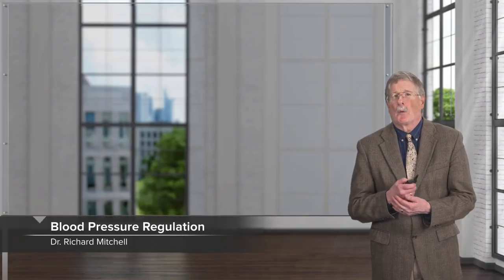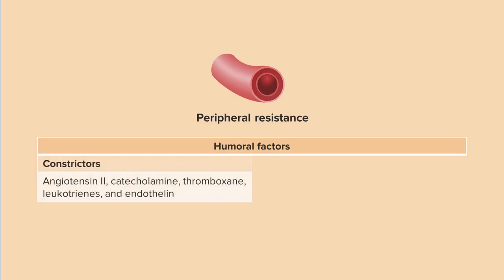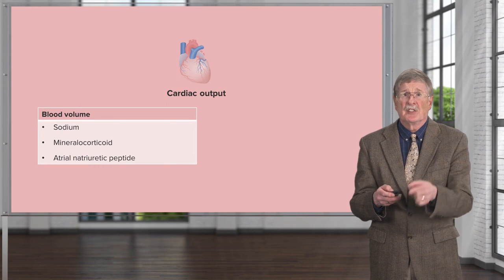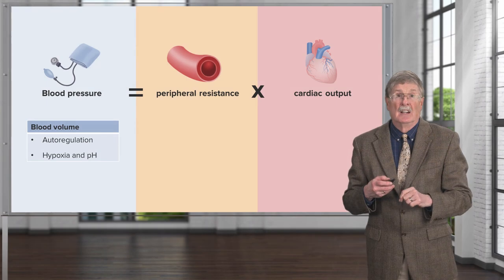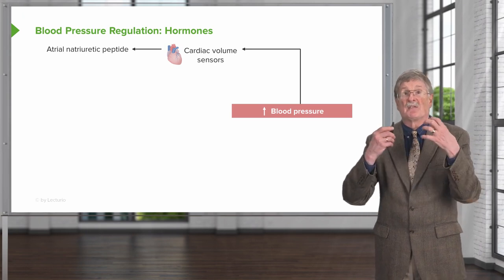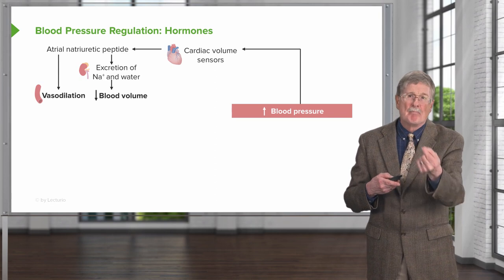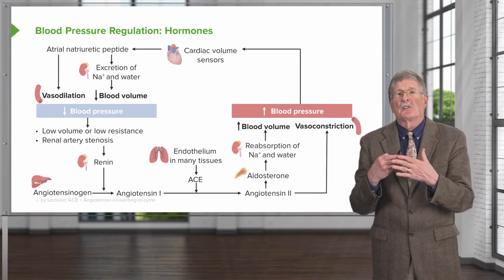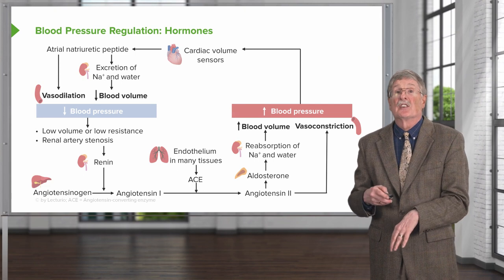Blood Pressure Regulation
► Learn more about the factors that regulate blood pressure and the the enzymes and hormones involved with Dr. Richard Mitchell, Educator at Lecturio and Professor of Pathology and Health Sciences and Technology at Harvard Medical School.

► LEARNING OBJECTIVES:
- List the factors that regulate blood pressure
- Describe the role of the renin-angiotensin-aldosterone system and atrial natriuretic peptide in maintaining blood pressure homeostasis
- Identify the enzymes and hormones involved in the renin-angiotensin-aldosterone system